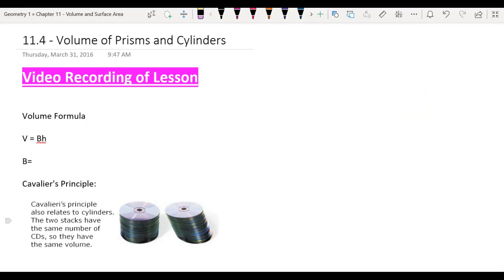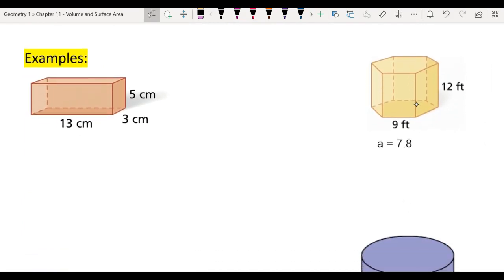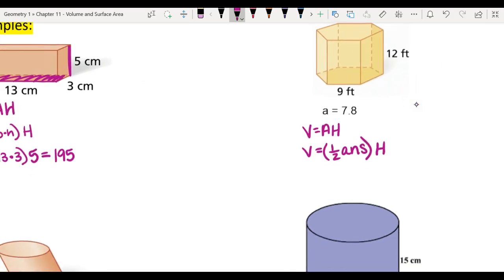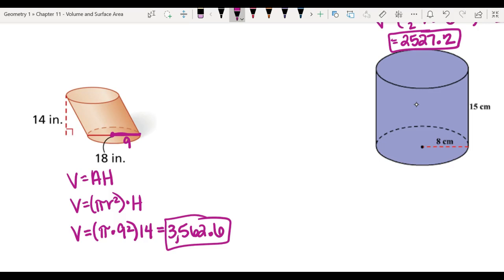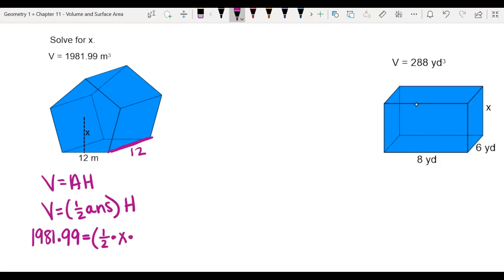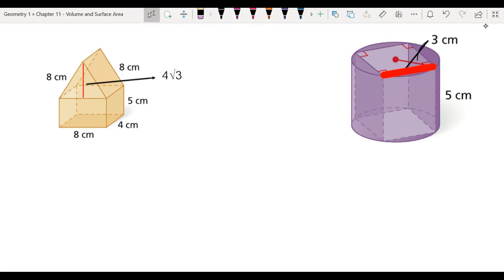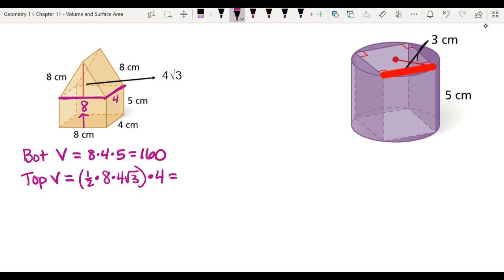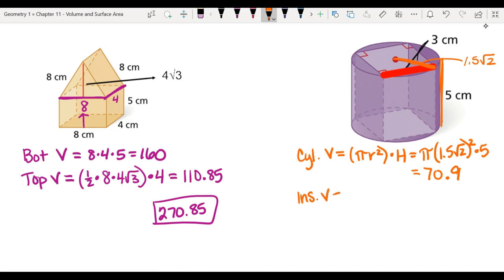11.4 Volume of Prisms and Cylinders